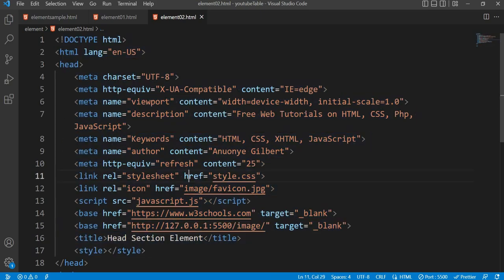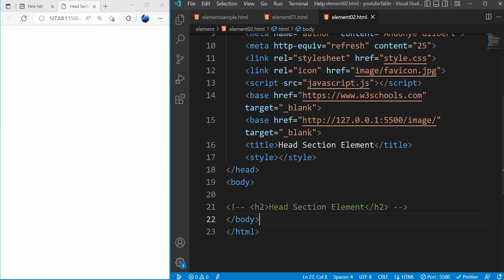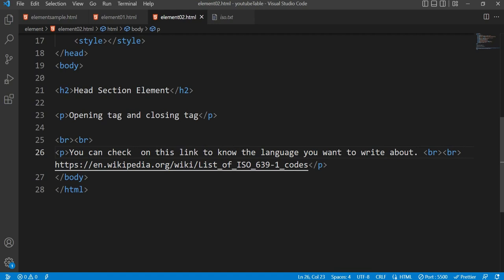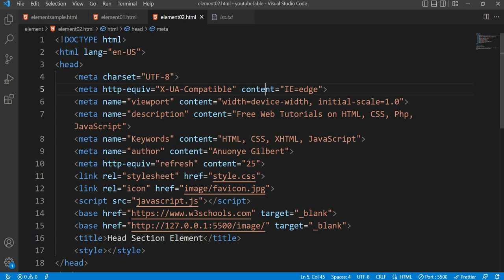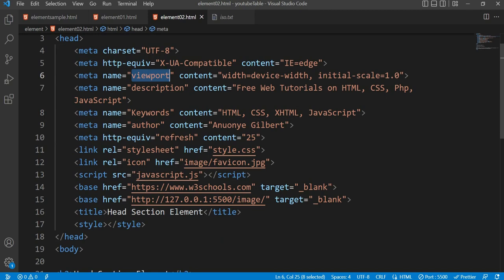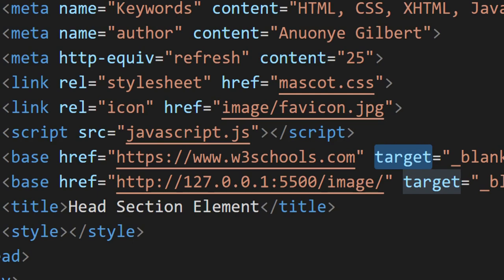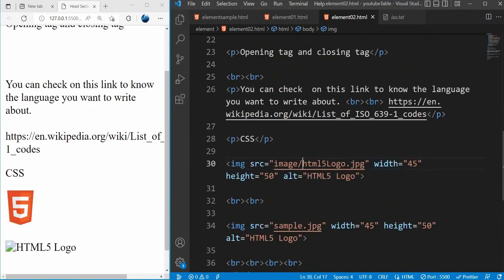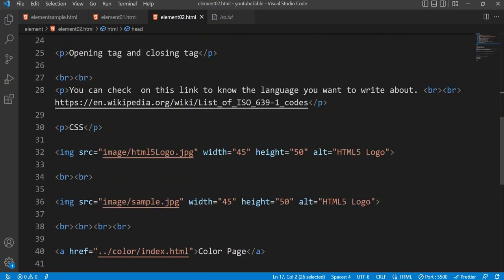HTML Element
This is a HTML Element. The strength of HTML lies on Element. Spend some quality time studying for a good background in web development.